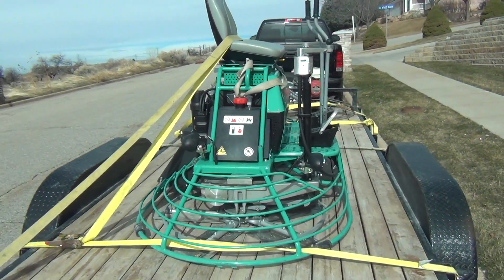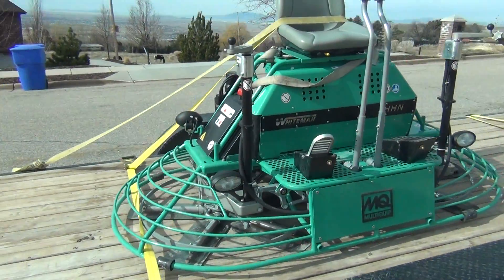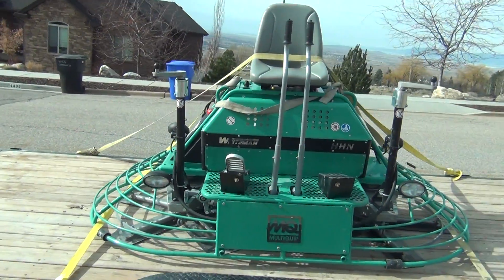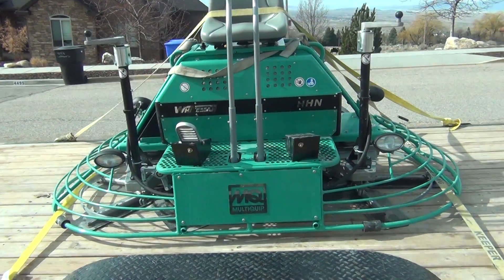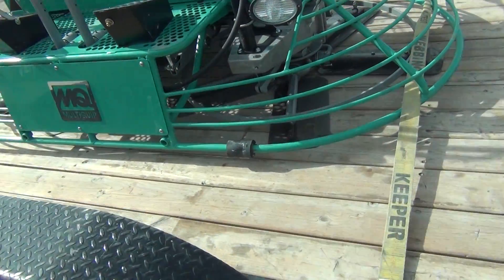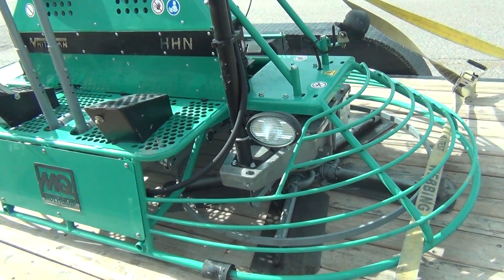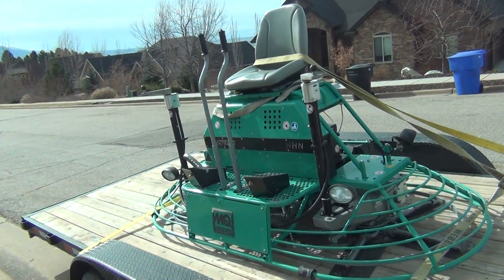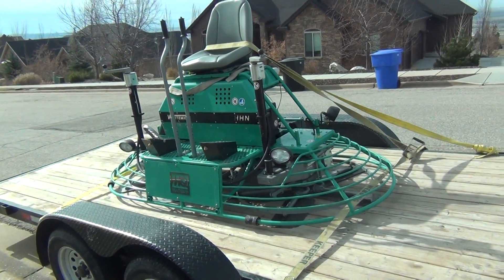Anybody know what this is?